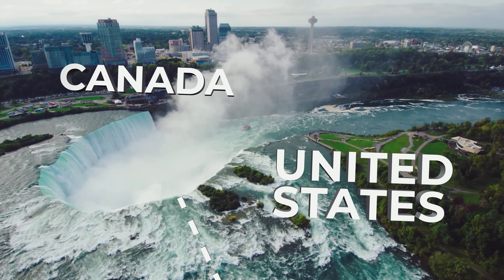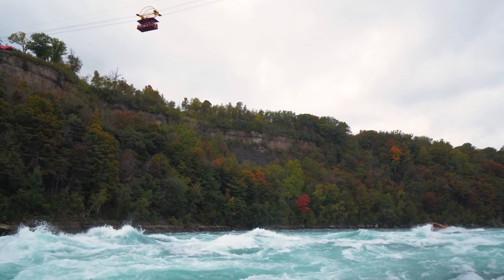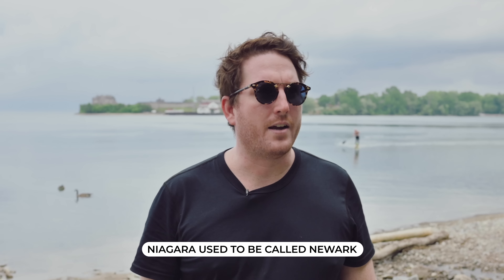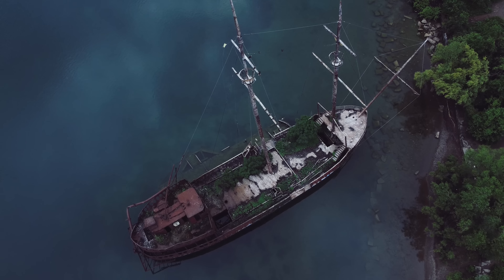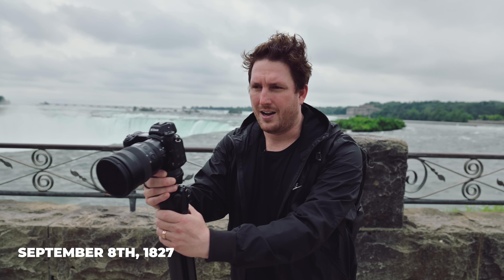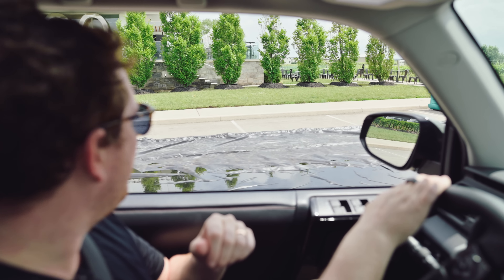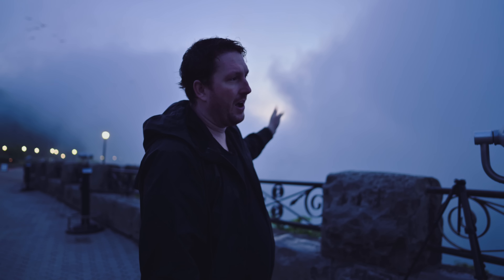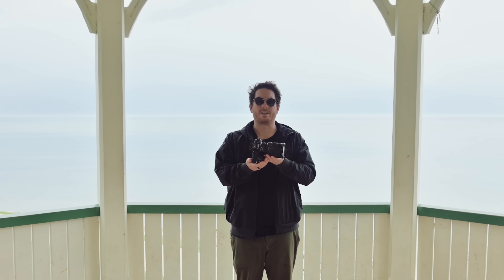Should We Bring This Photography Show Back? (Nikon Show Lost Episode)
Long lost episode from our travel and photography show with Nikon. Niagara Falls, Canada.